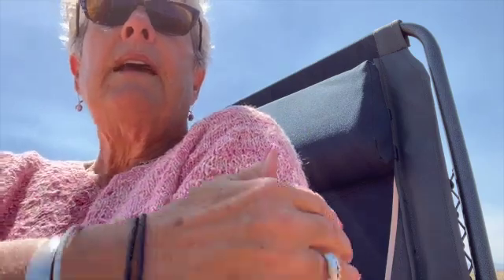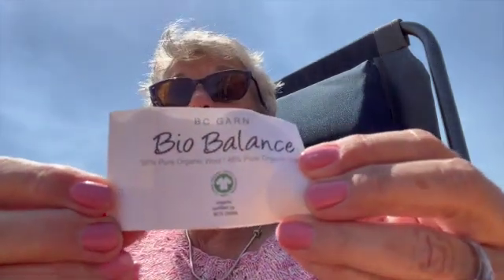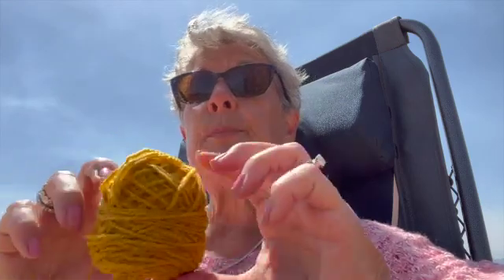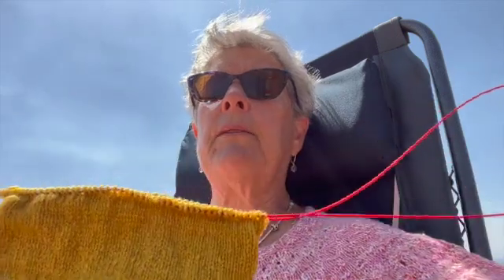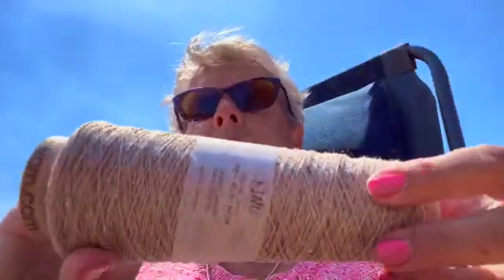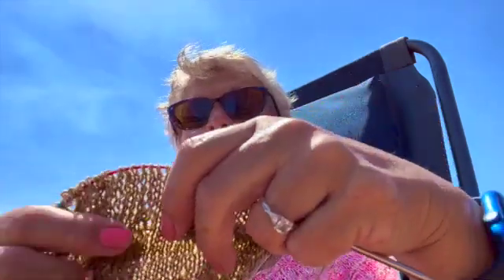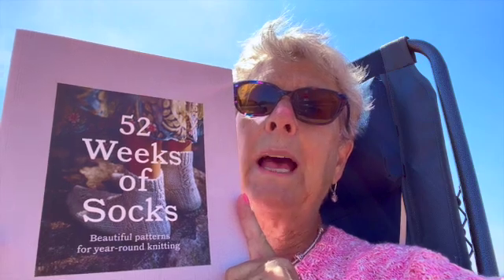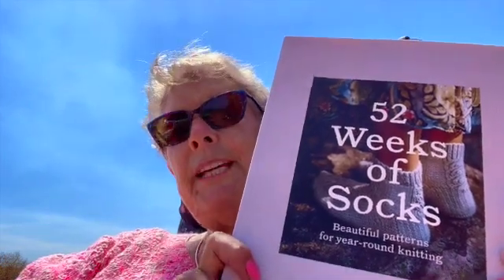Row 7: EvAcUaTed! Recreational Knitting: Adventures of Knitting while living in an RV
Just a channel where we talk knitting and fiber related topics, and traveling in a Recreational Vehicle.

Pray for Ukraine.

Raglan Sweater: Green
BioBalance Yarn

Raglan Sweater: Ochre
Swan Island Yarns